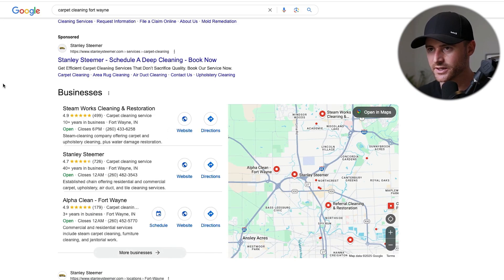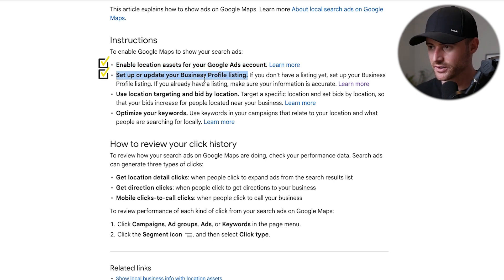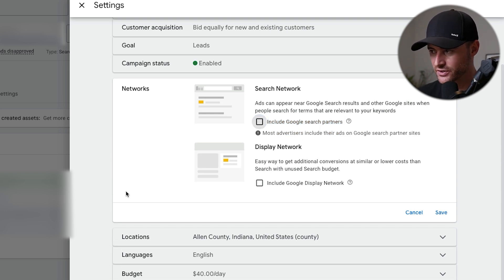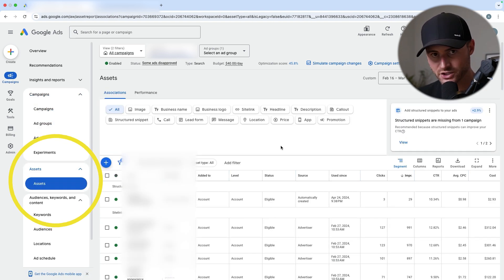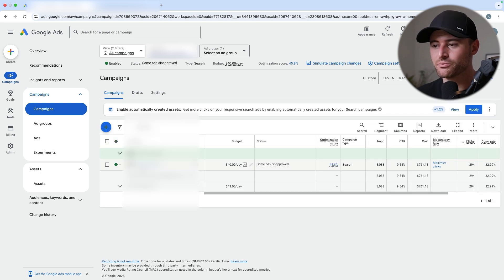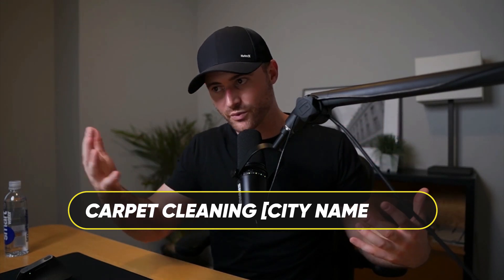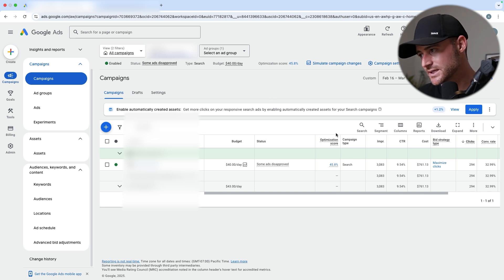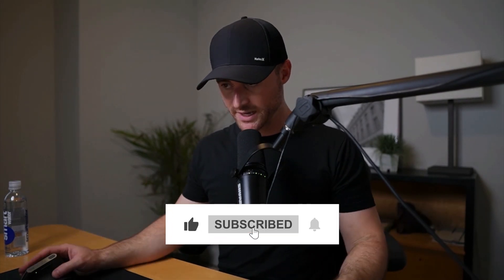How To Show Ads On Google Maps (Step-by-Step Tutorial)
In this video, I show you how to show ads on Google Maps.